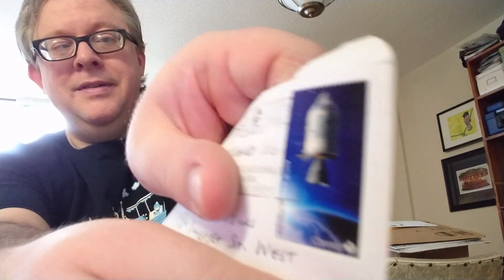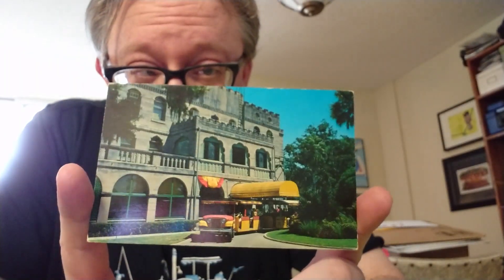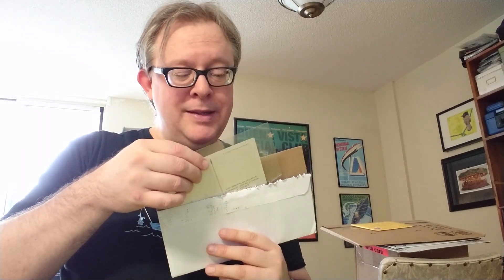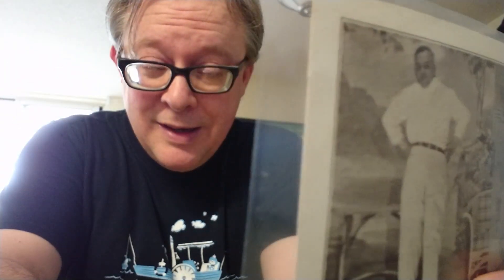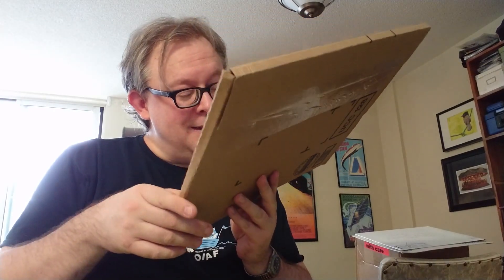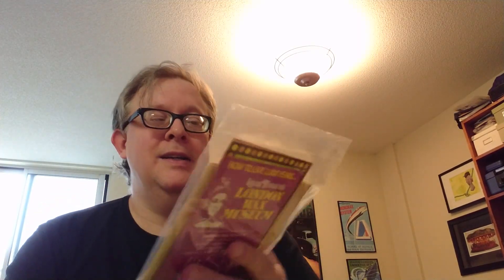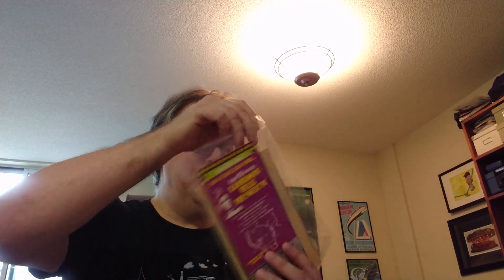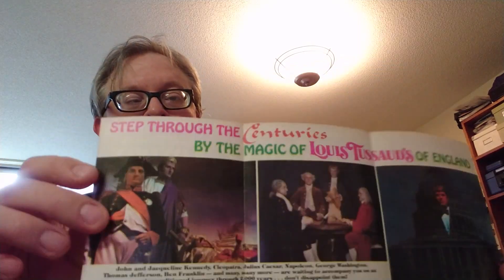189 📬 Opening Mail # 3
Here I am continuing to open packages from a big pile of mail I ordered for myself over the past few years. I hope you enjoy!

Recorded on April 8th, 2020